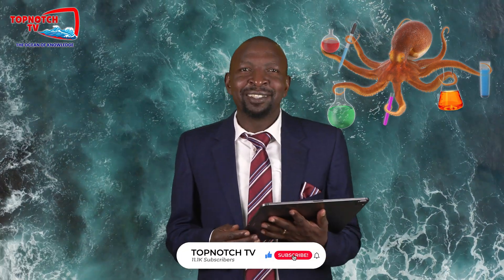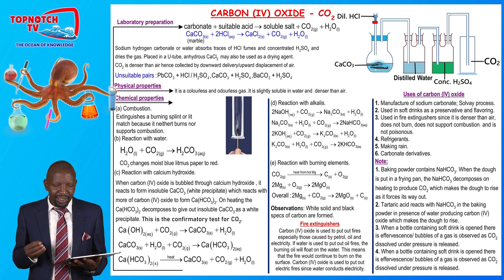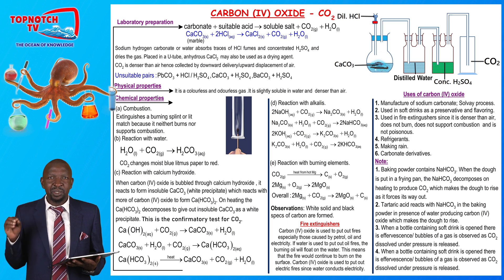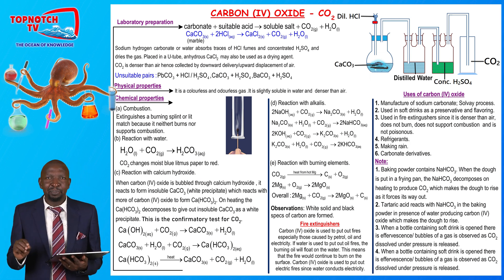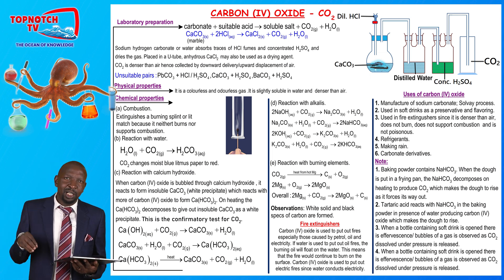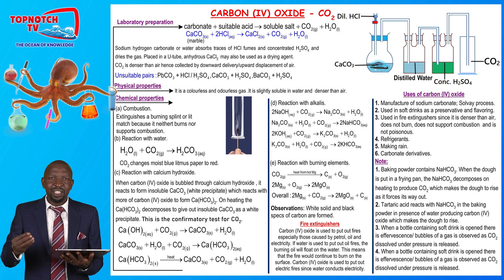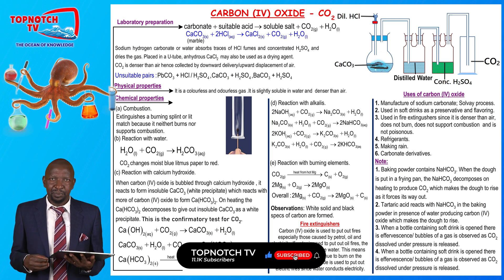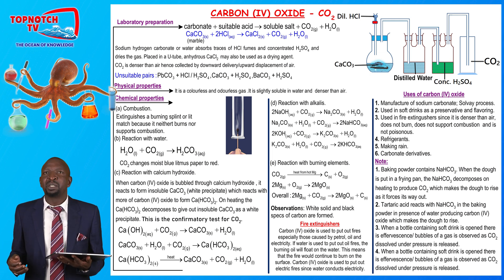Carbon Unleashed: Exploring the Ocean of Carbon and its Compounds with Mr. Thaddeus Mbaluka PART 2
Meeting ID: 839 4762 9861
Passcode: chemistry
Youtube Live Links:

Join Mr. Mbaluka on an exciting and charismatic educational journey as he delves into the fascinating ocean of carbon and its compounds. In this engaging video, Mr. Mbaluka breaks down the fundamental concepts, properties, and significance of carbon compounds using the tried and true OCTOPUS TECHNIQUE. Join him as he unravels the secrets of carbon's versatility and its pivotal role in the world of chemistry.

In this captivating lesson, high school students will discover the structure of carbon atoms, the different types of chemical bonds they form, and the vast array of carbon-based molecules that shape our everyday lives. Mr. Mbaluka's dynamic presentation style, relatable examples, and real-world applications will keep you hooked as you unravel the mysteries of this essential element. Get ready to ignite your curiosity and deepen your understanding in the ocean of carbon and its compounds.